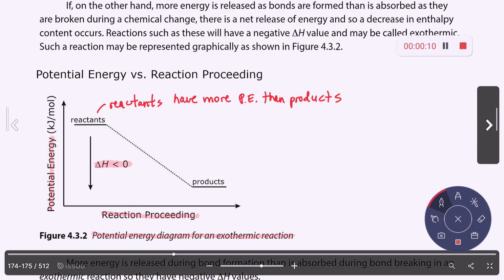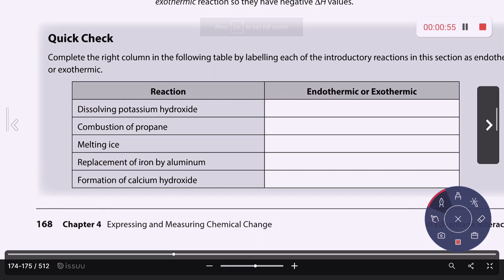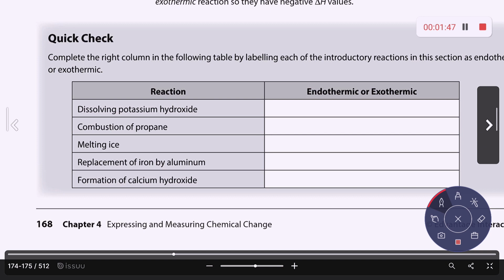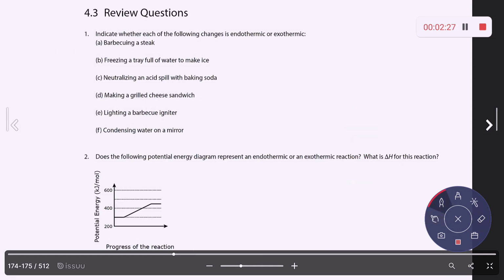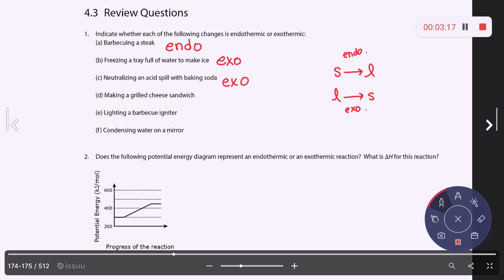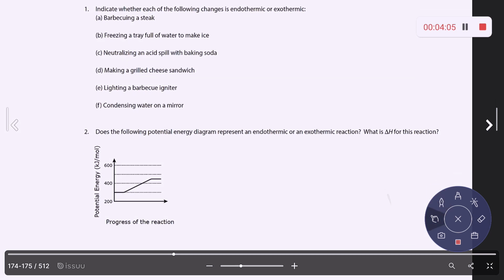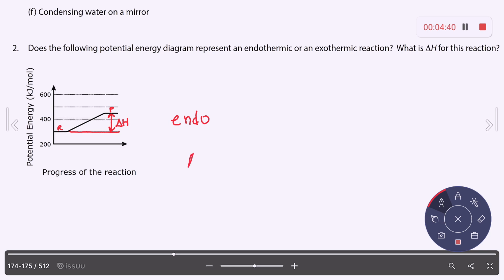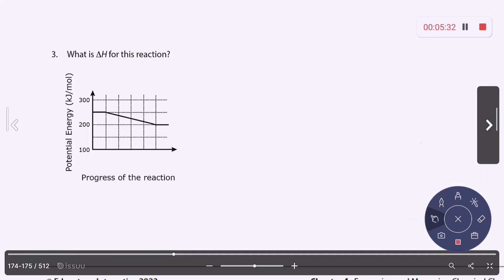4.3 Video 2: Energy Changes Associated with Chemical Change